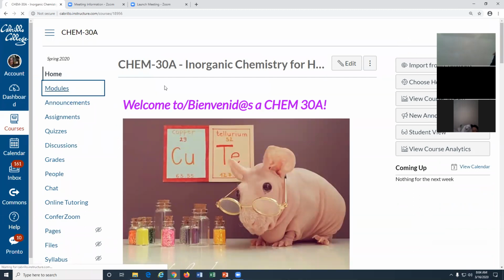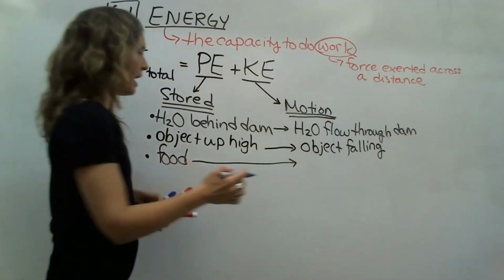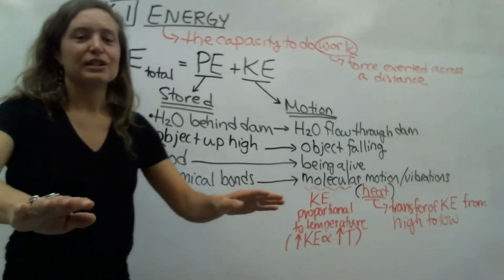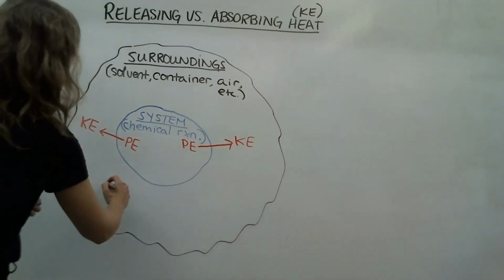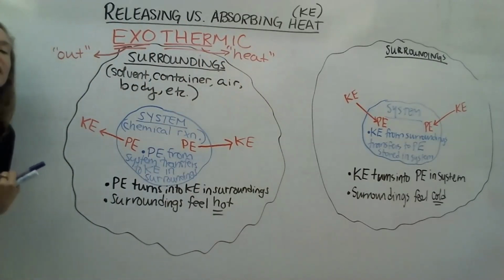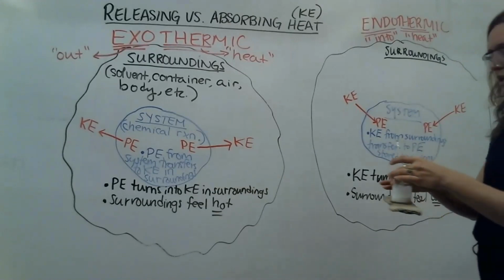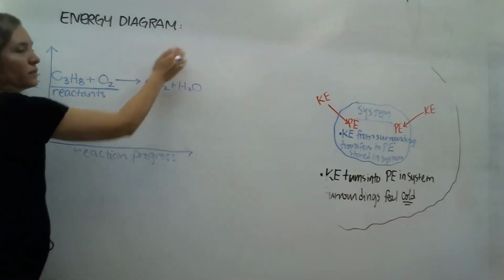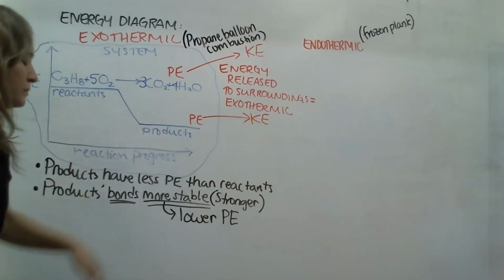CHEM 30A Lecture 13: Energy 1 (March 16)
Introduction to energy in general, and as applied to chemical reactions. Endothermic and exothermic definitions with system and surroundings!